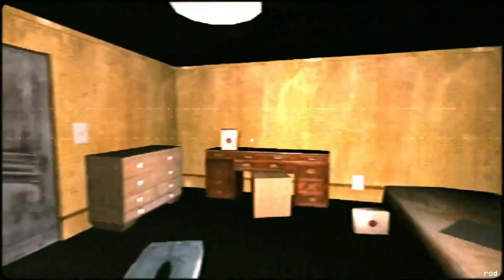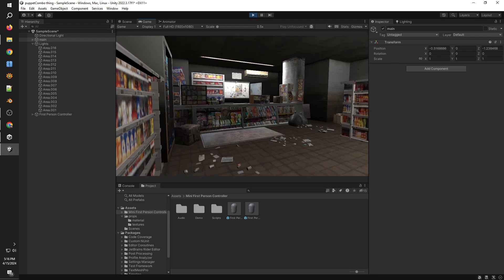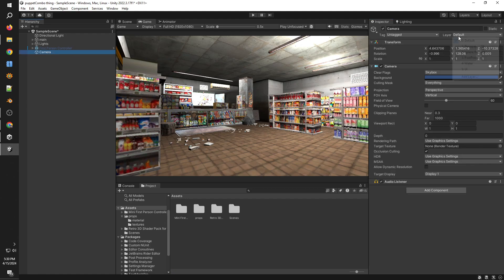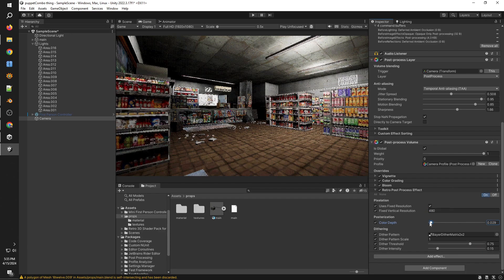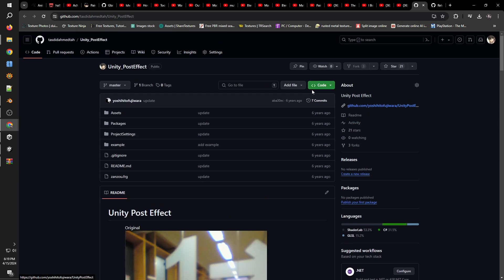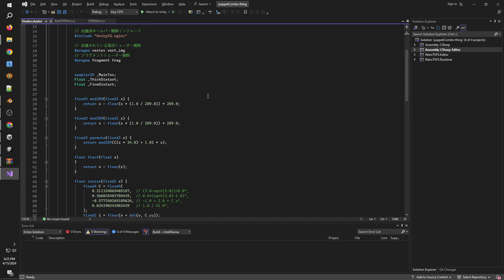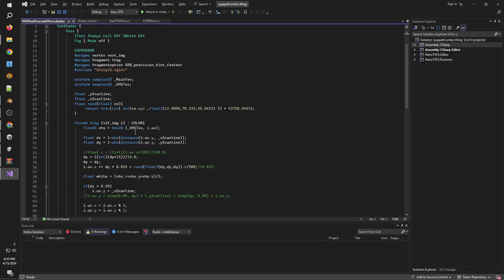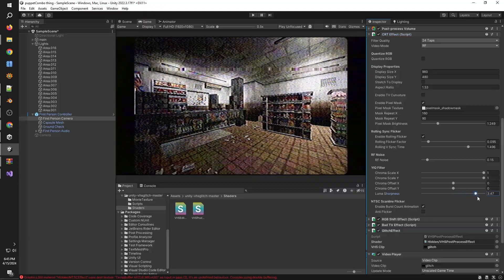How to get Puppet Combo Style Visuals in Unity | Unity Retro PS1 Tutorial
Well yall been asking for it so here it is, In this video i went through the process of show you guys how to get the classic PS1 style look with a dash of that PuppetCombo VHS nostalgia using the Unity game engine, i recreated a puppetcombo games style visual using some free assets with some minor modifications and adjustments and honestly i found the results to be really convincing!

Here are all the links you will need :D